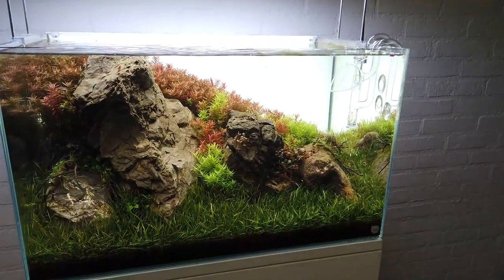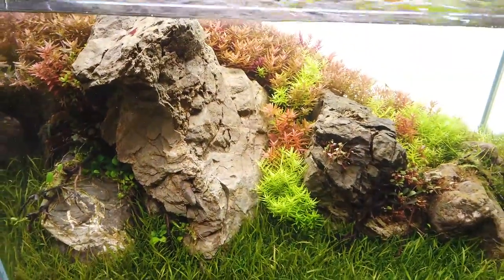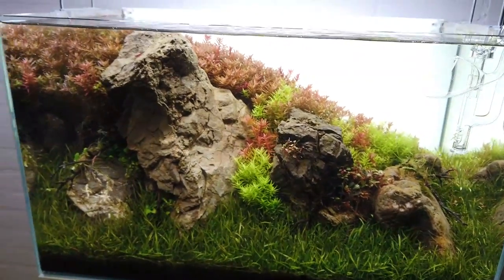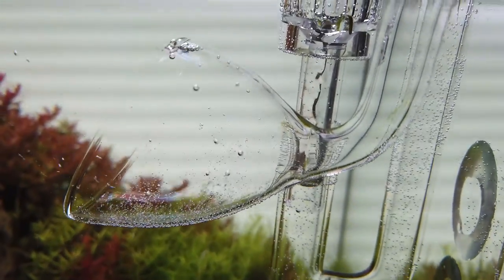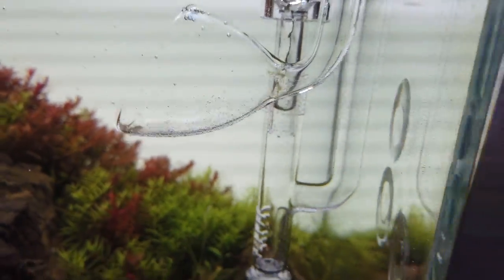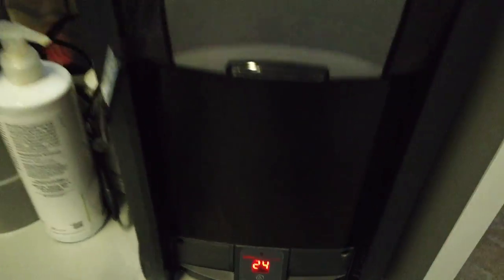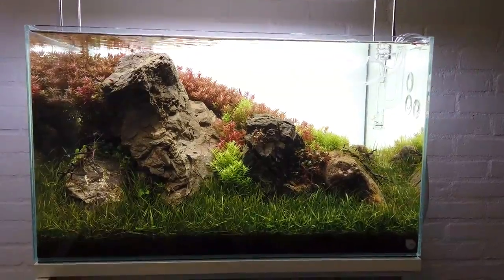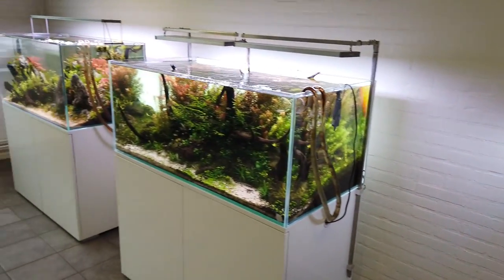60L AQUAFLORA NATURE AQUARIUM WITH FRODO STONES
Aquaflora 60L Nature Aquarium (rescaped May, 17th)
Layout powered by Beta-acuarios (60x36x36h cm), Twinstar EU 600EA, Prodibio, Aquarium Care Program aquasoil, Seachem root tabs and liquid fertilization.

Aquaflora plants used in this layout:
Rotala species Green, Rotala rotundifolia, Rotala rotundifolia 'Orange Juice', Rotala species H'Ra, Rotala species 'Yao Yai', Juncus repens, Lilaeopsis Novea-Zealandiae, Bucephalandra 'Lamandau Mini Red' , Anubias barteri var nana 'Mini mini' and Anubias barteri var nana 'Pangolino' .

Frodostones supplied by Adam Paszczela

Injection CO2 @ 1bps with inline JBL CO2 diffuser

Prelude by Lee Anderson
Music fills the silence by Paul Keane